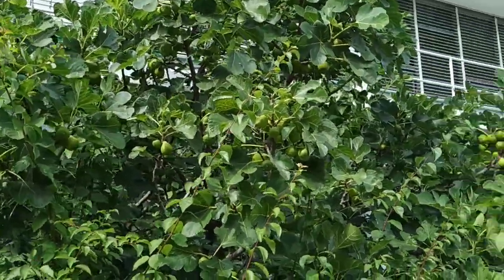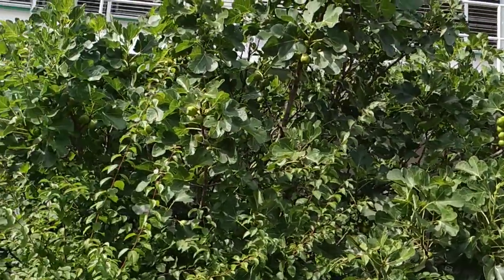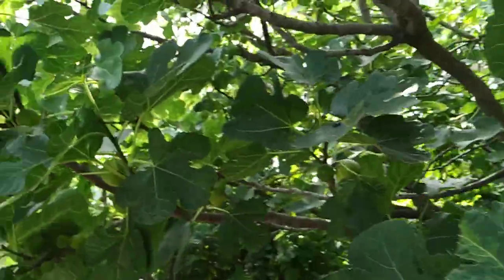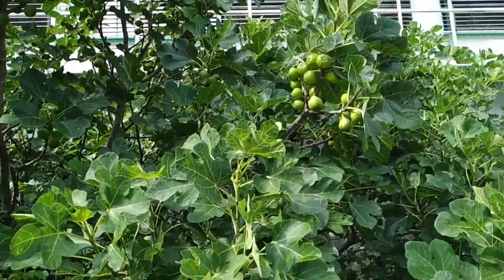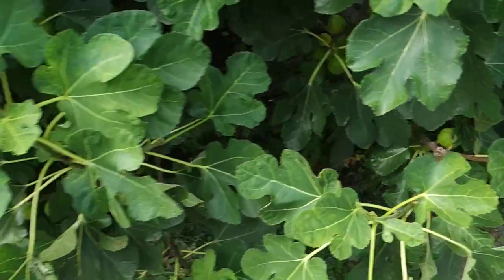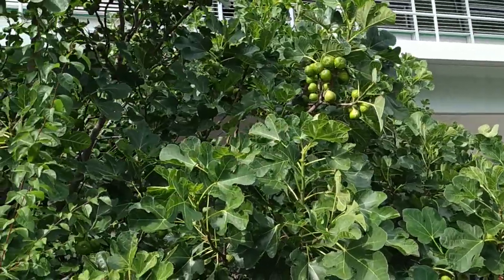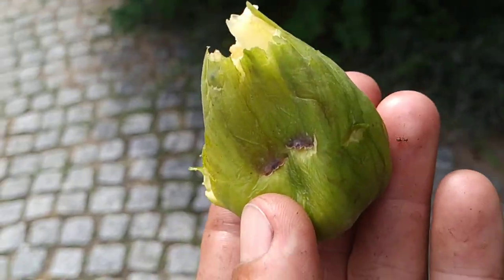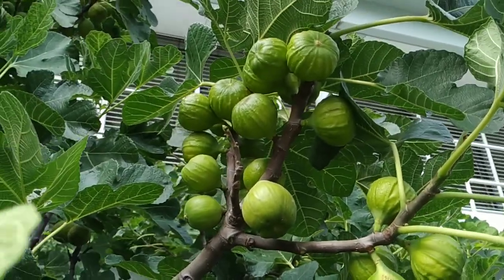Early Squishy Figs in Germany (Ficus carica)